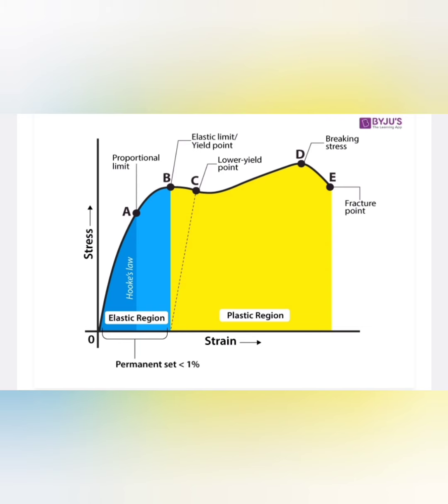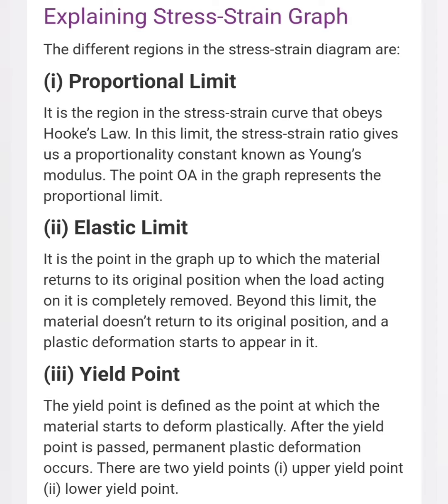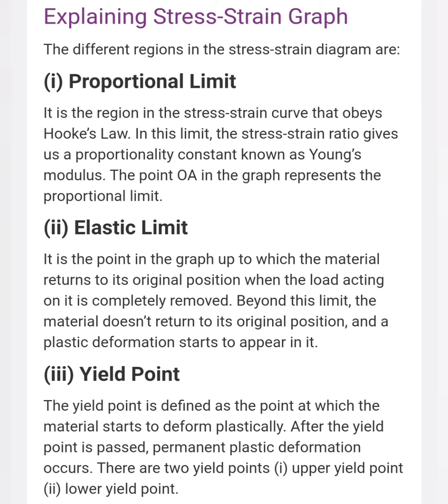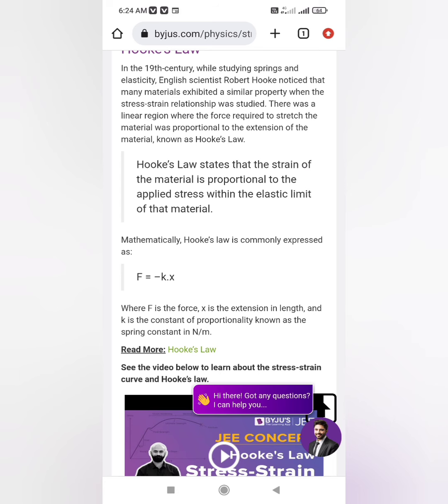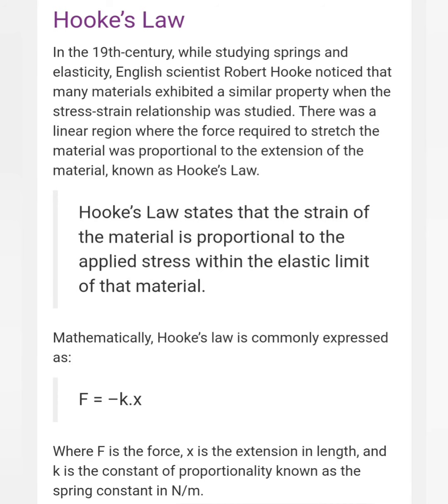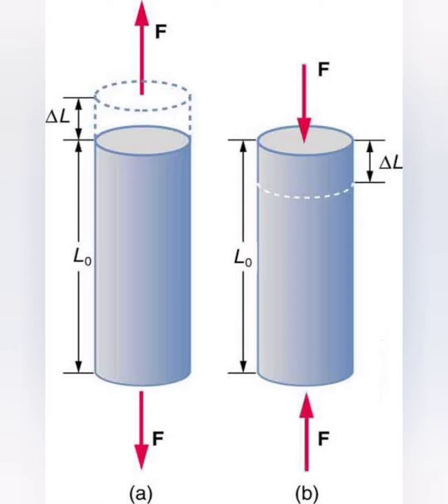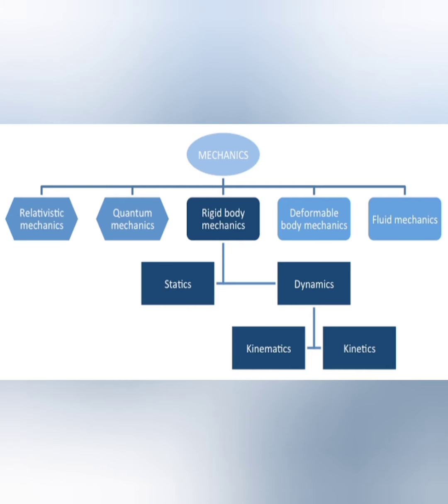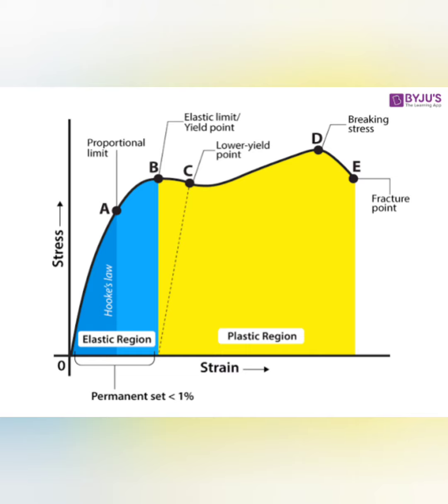STRESS AND STRAIN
STRESS IS DEFINED AS FORCE PER UNIT AREA

SUPPORT ME🙏🙏🙏🙏